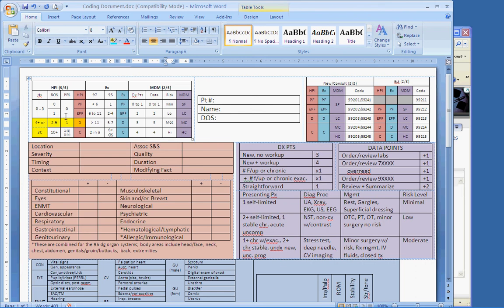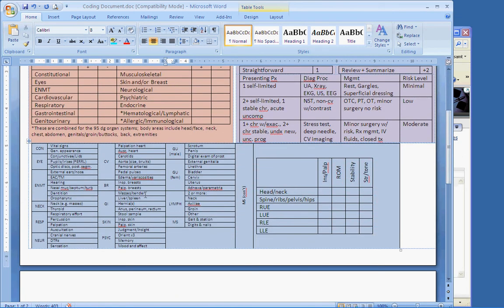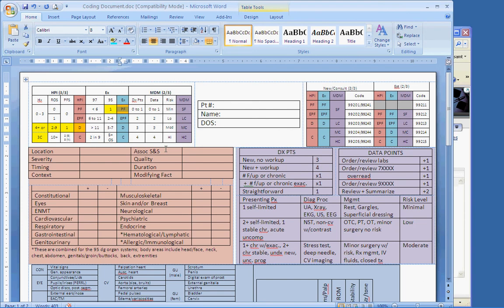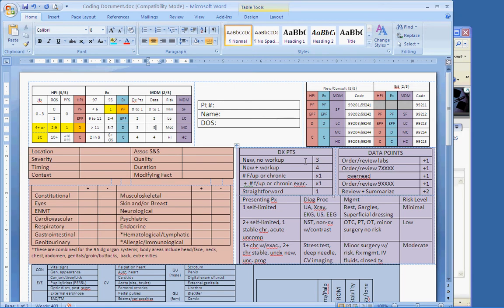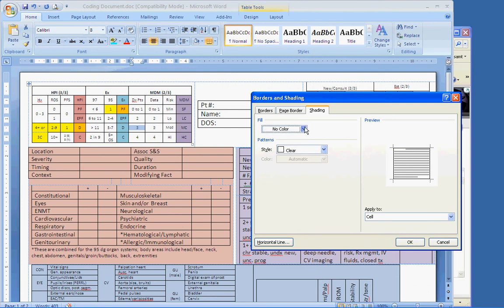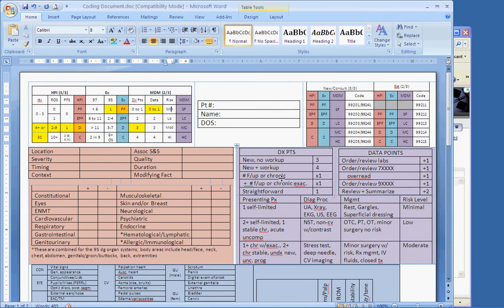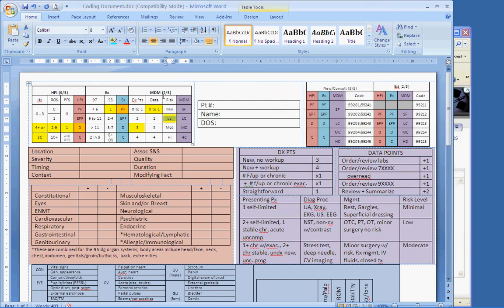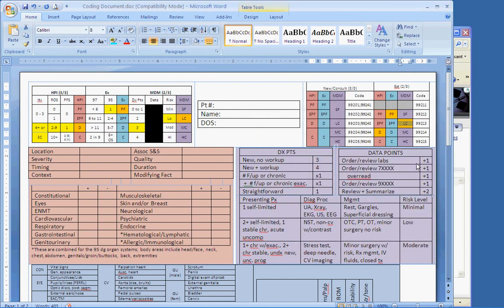E&M Part II